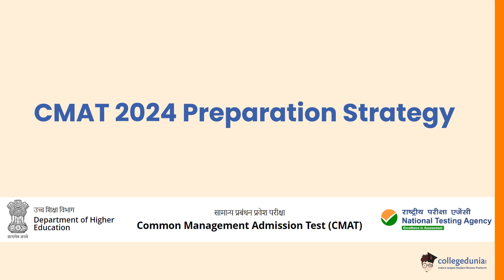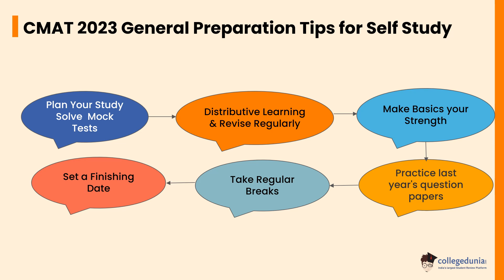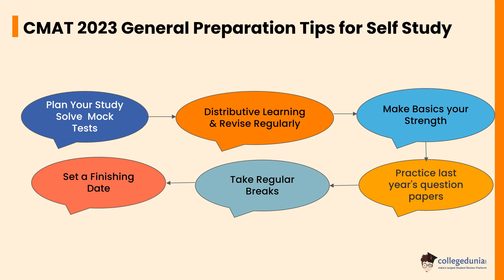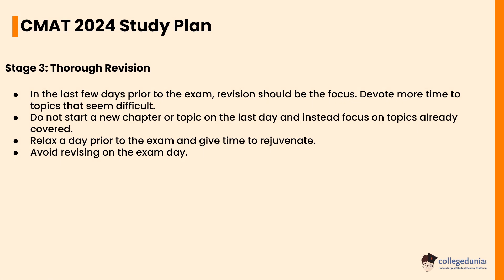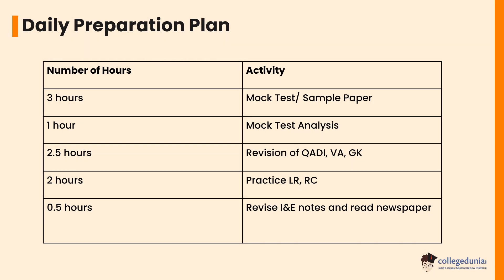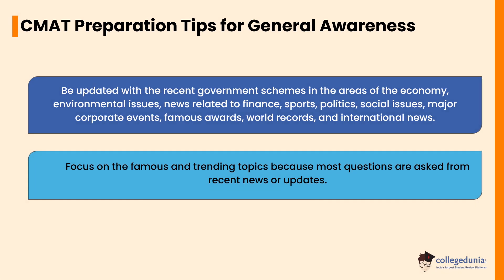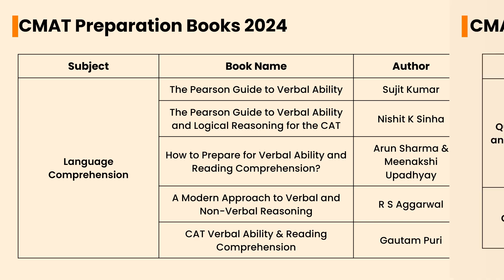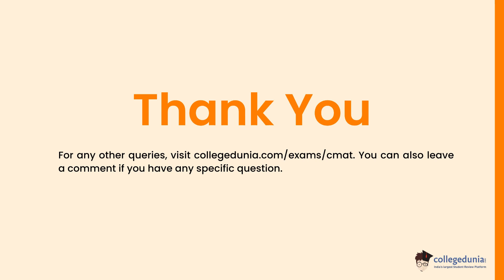CMAT 2024 Preparation Strategy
CMAT Preparation 2024 should be done as per the updated exam pattern and syllabus to optimize preparation. As per the revised paper pattern. a total of 100 questions worth 400 marks is going to be asked in CMAT 2024 exam.
Also check our pages for more details:
CMAT Preparation 2024:-